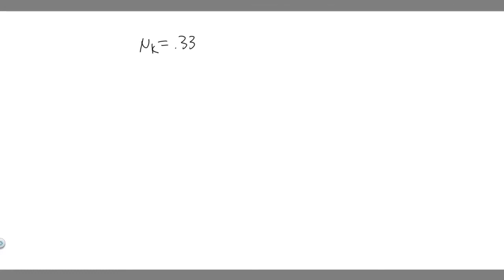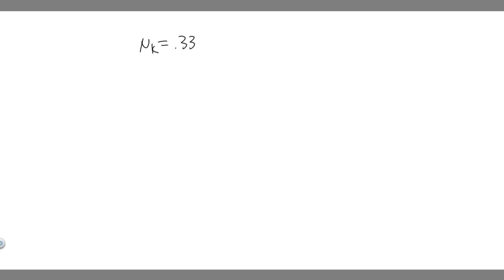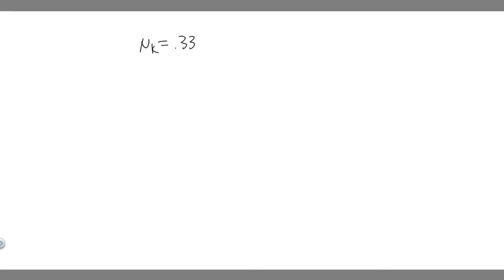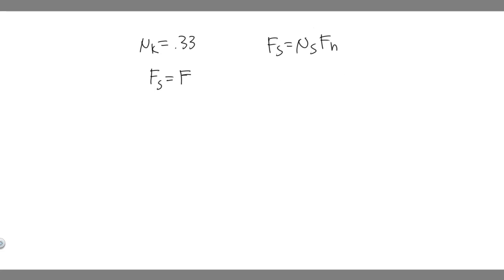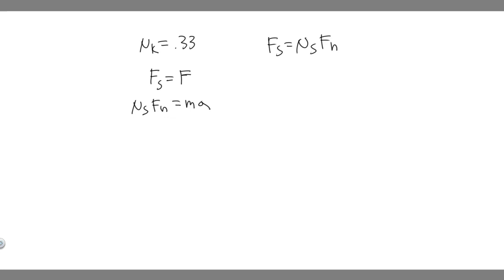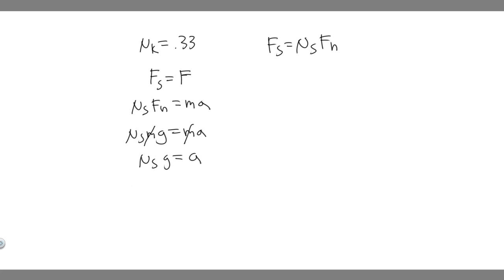Suppose the coefficient of static friction between a quarter and the back wall of rocket car is .330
Suppose the coefficient of static friction between a quarter and the back wall of a rocket car is 0.330. At what minimum rate would the car have to accelerate so that a quarter placed on the back wall would remain in place? .